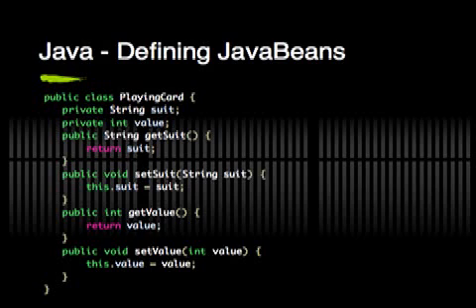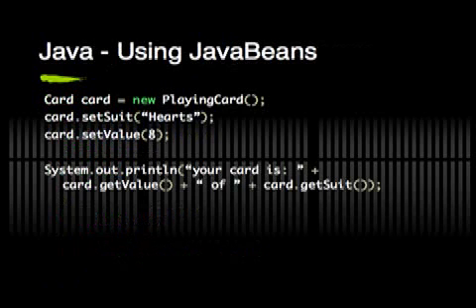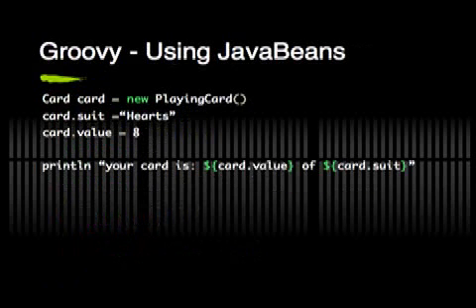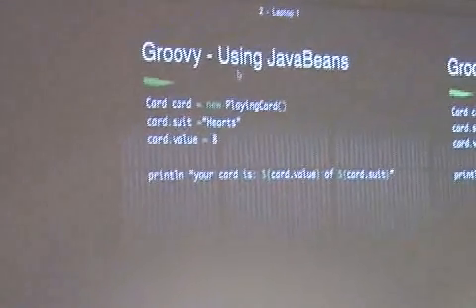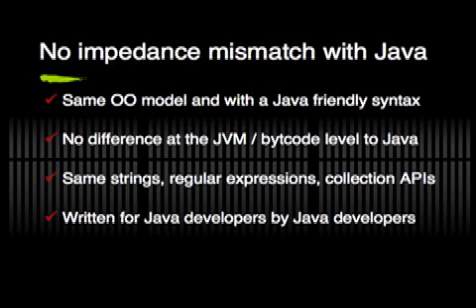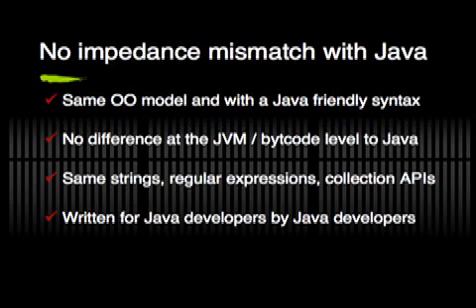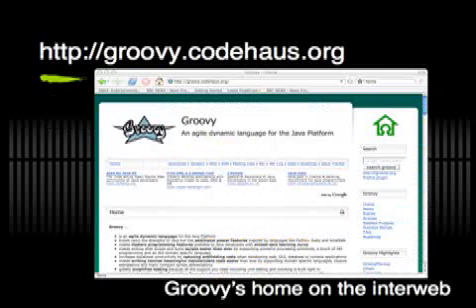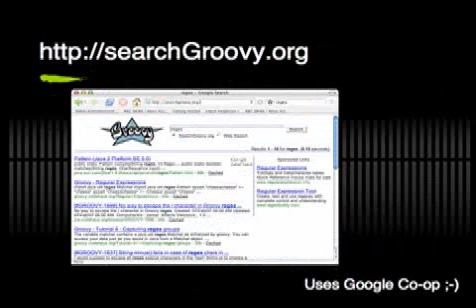Lightning Groovy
My 6 minute elevator pitch for the Groovy language on the Java Platform.

Recorded at Google offices in London on 24 May 2007,
as part of the Open Source Code Jam 3

Presented and Edited by me ( Jeremy Rayner )